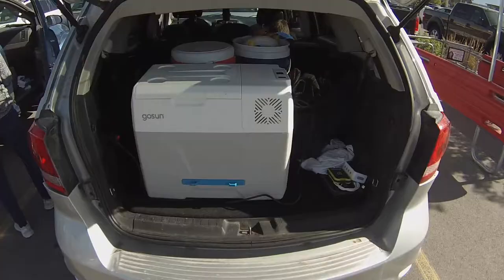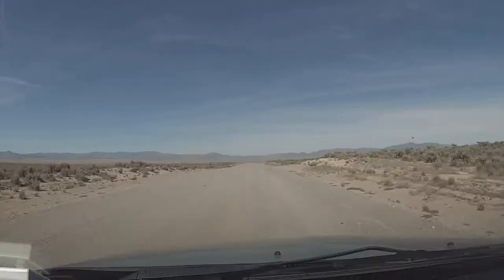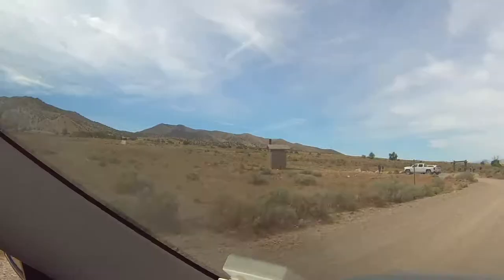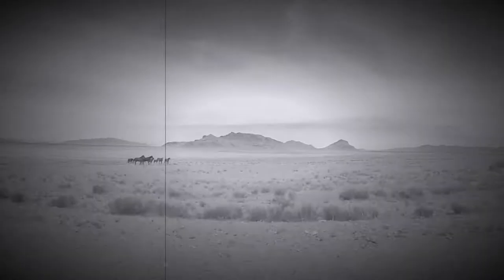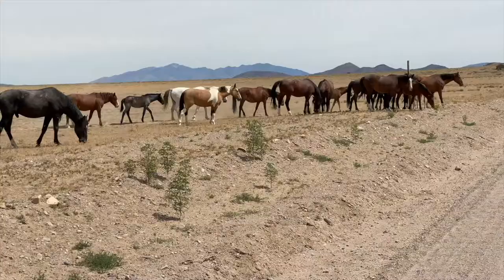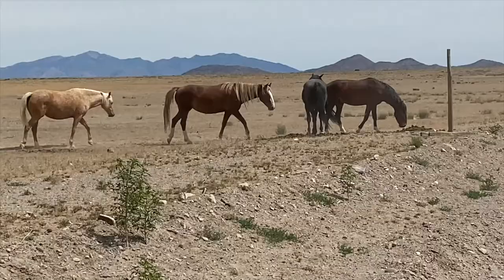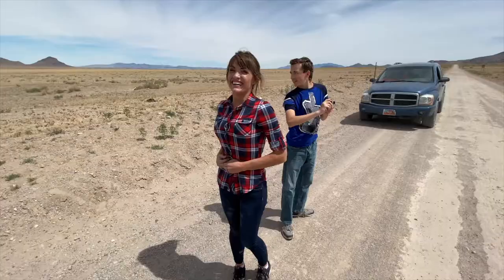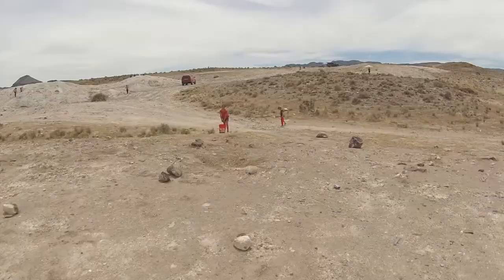Pony Express Trail | Wild Mustangs | Dugway Geode Beds Utah | Horses | Wandering Wassoms - S1.E17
You are not going to want to miss this episode!  On Sunday June 19th, 2020 we drove west on the Pony Express Trail and came across a team of Wild Mustangs!  They roam freely out on Utah's BLM land and are an absolute sight to see.  We make stops at a few historical Pony Express Trail markers and one really cool spot at Simpson Springs where there is still a cabin and some other ruins from early settlers.  We then make our way to the Dugway Geode beds for a picnic and some digging around looking for Geodes.  We found some really great ones and even brought some back home to open up and see what was inside!  Let us know if you have any questions about this awesome adventure by liking the video and submitting any comments below!